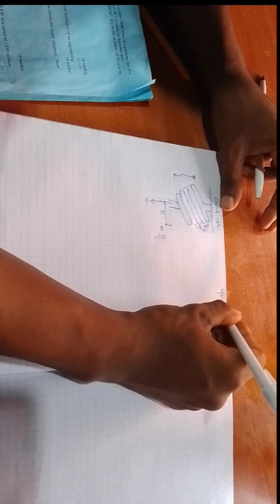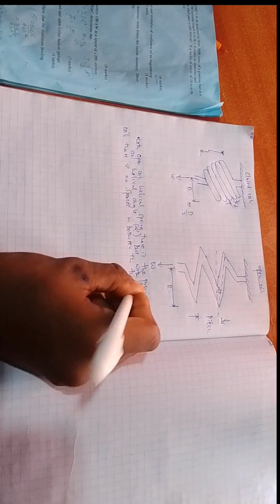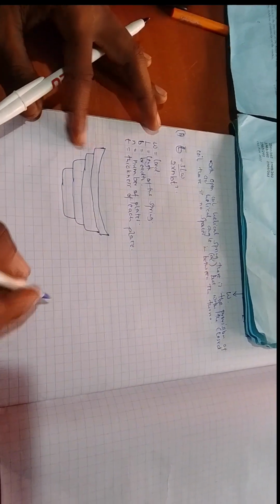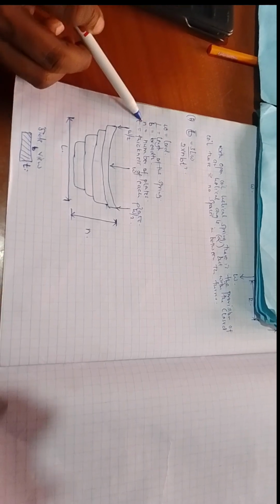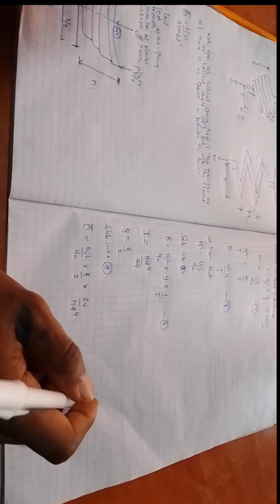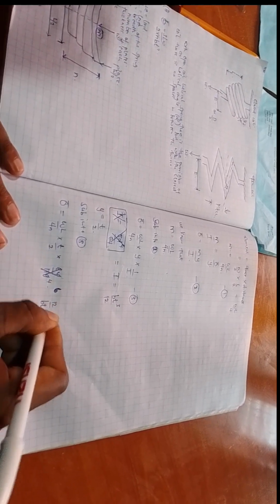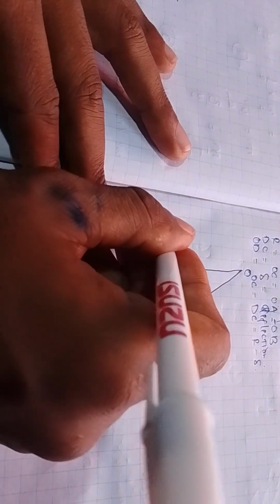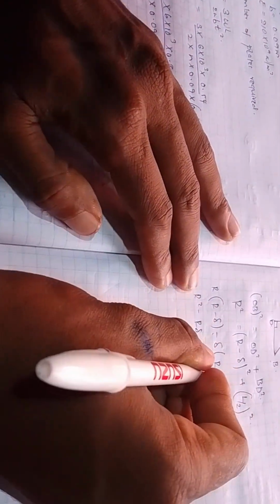Laminated leaf spring || KNEC PASTPAPER QUESTION || STRENGTH OF MATERIALS || 20 marks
in this tutorial video we learn how to get 20 marks full paper strength of materials final exam. we will derive the semi eleptical leaf spring equation and do the application question.